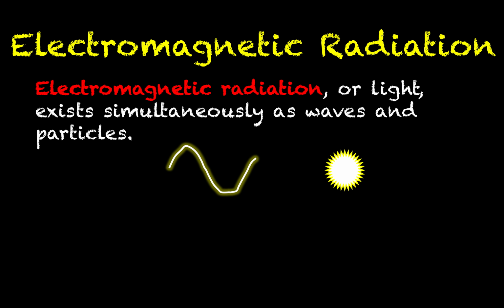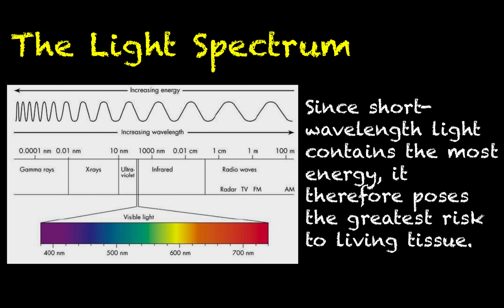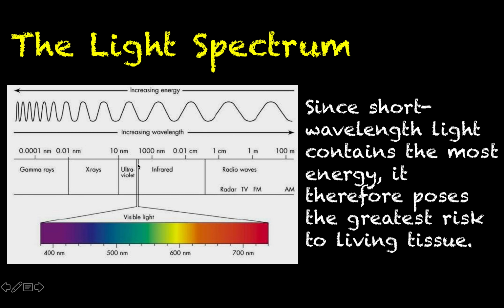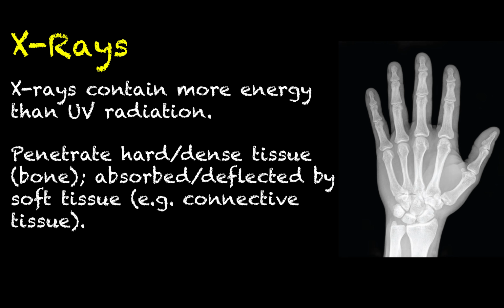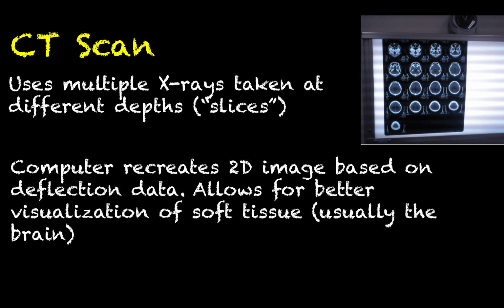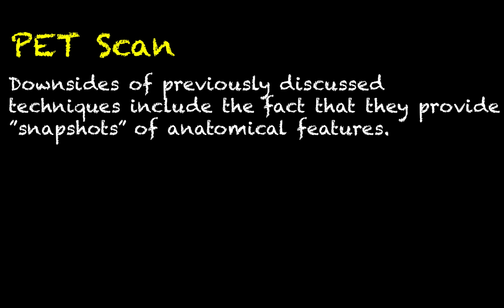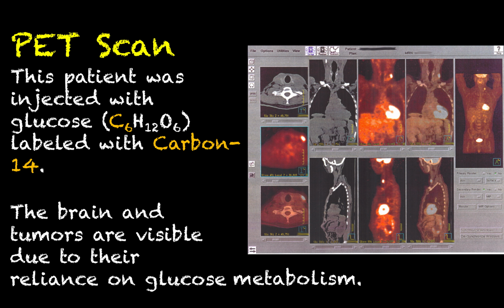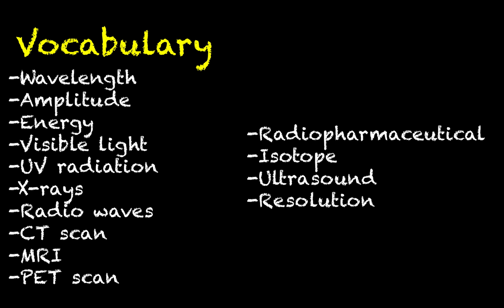Human Physiology # 6 - Medical Imaging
In this video I discuss electromagnetic radiation and how it applies to specific medical imaging techniques.

Previous video:

Next video: